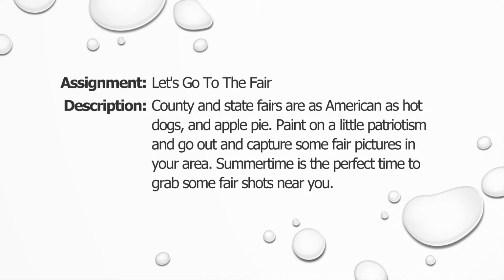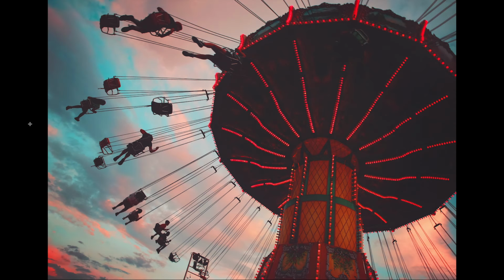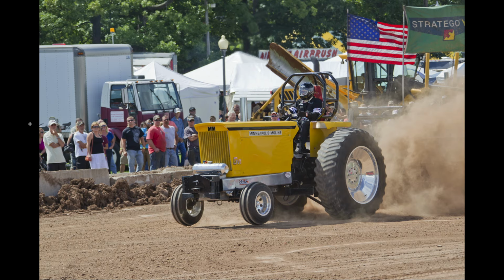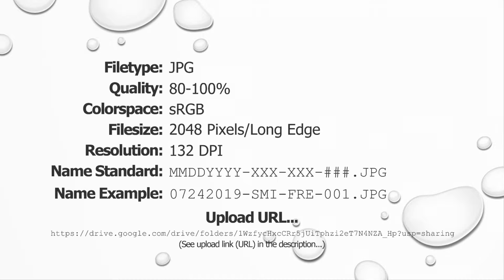Daily Assignments - (07-24-2019)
The fair season is on! Capture a slice of Americana today and find a fair near you, the midway, the food, the people, the fun, all waiting to be captured in a compelling style.

Number twenty-four in our series of Daily Assignments videos. Join in and up your shooting game by engaging in and completing the 365 Daily Shooting Assignments that we will layout this year!